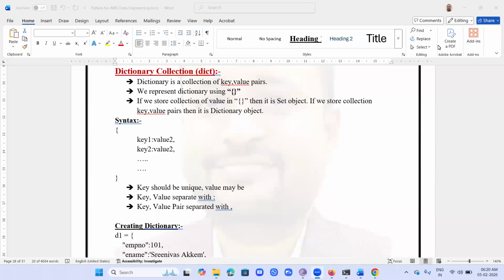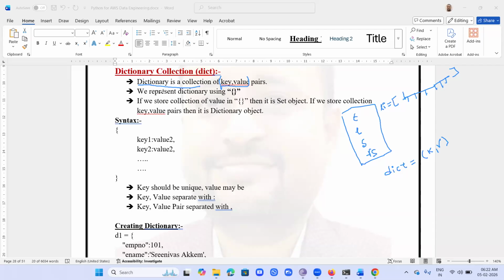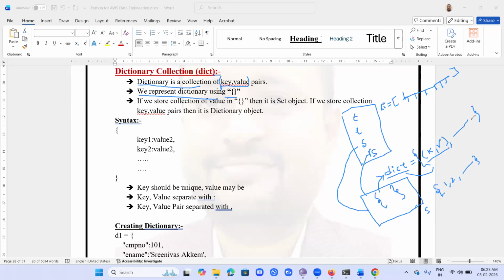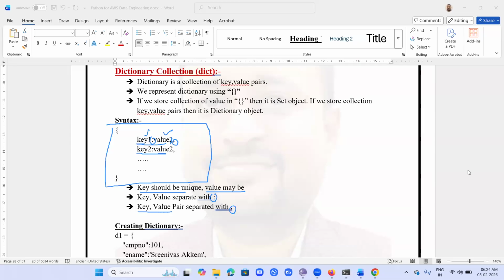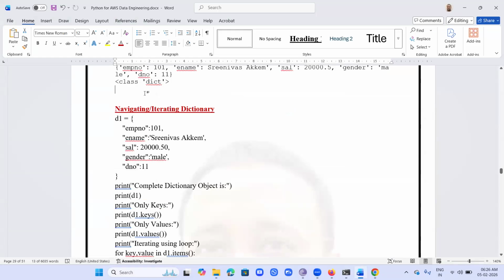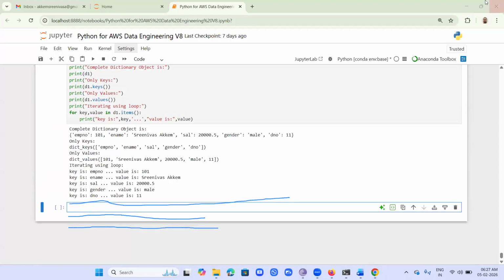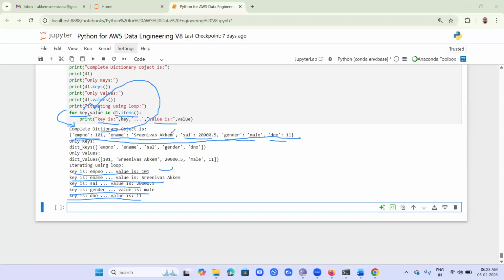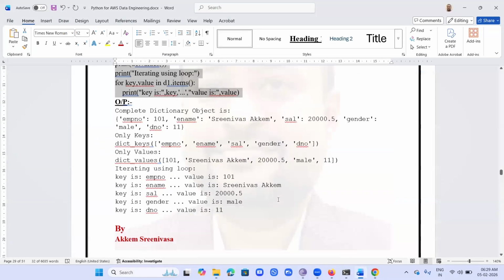Python for AWS Data Engineering Part 19, Python Collection Framework Part 4, Python Dictionary colle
Python for AWS Data Engineering Part 19, Python Collection Framework Part 4, Python Dictionary collection with Examples

By
Akkem Sreenivas(a)
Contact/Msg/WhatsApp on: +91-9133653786